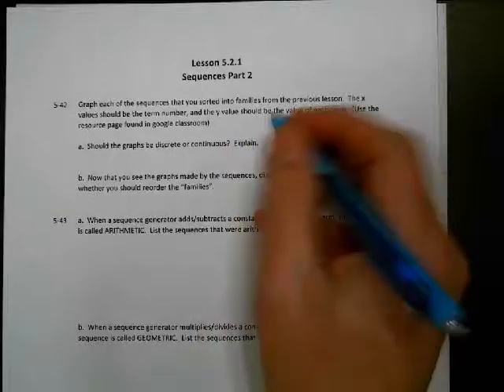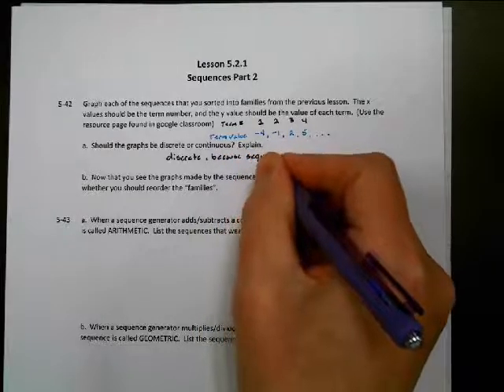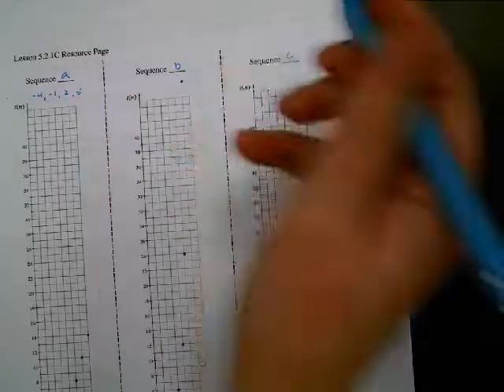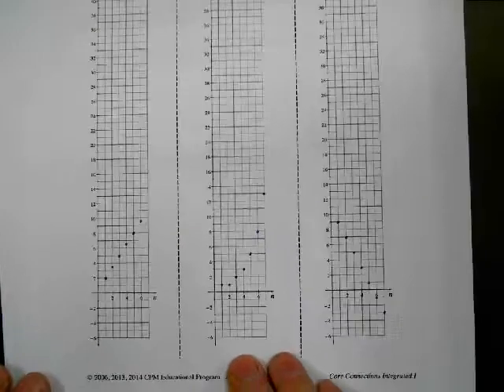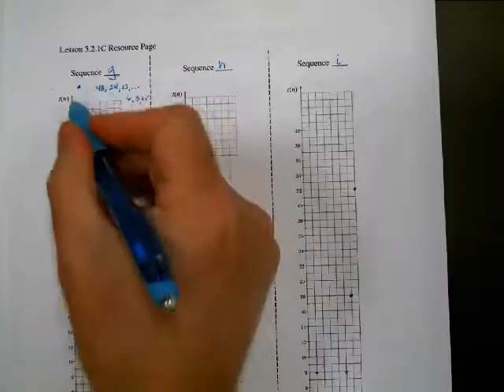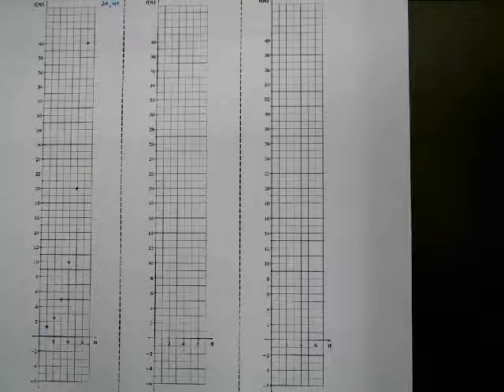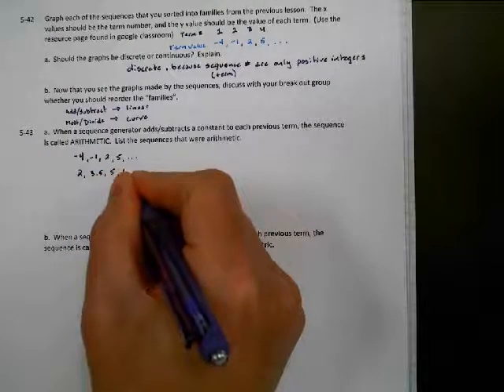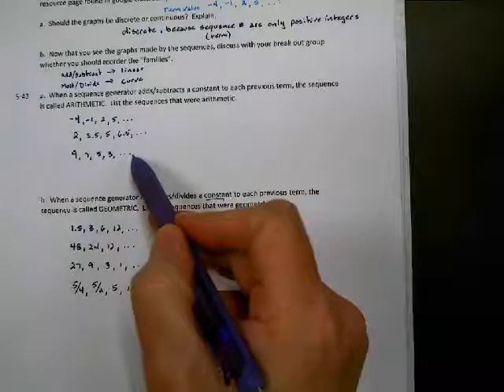CPM Integrated I Lesson 5.2.1 Sequences Part 2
Graphing sequences using term # and term value, defining arithmetic and geometric sequences